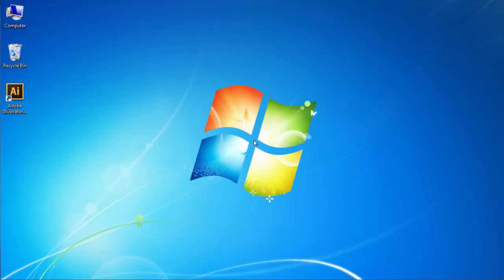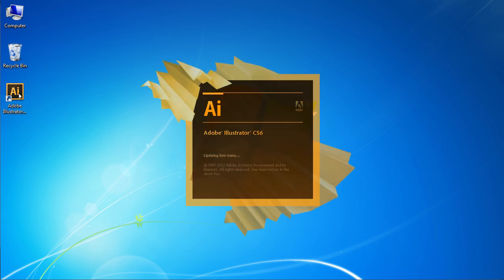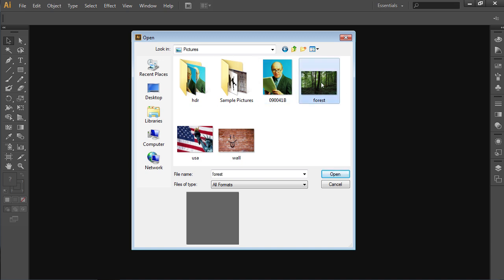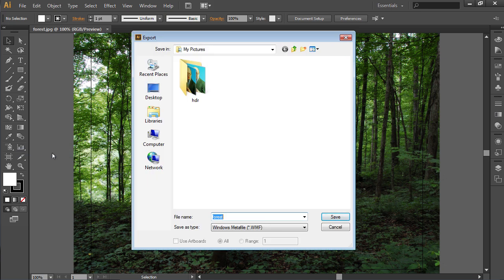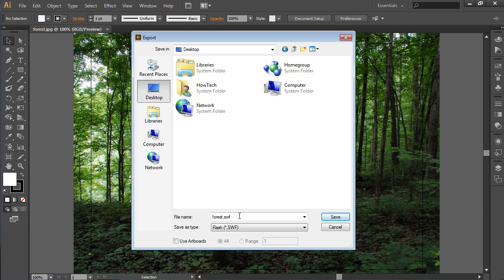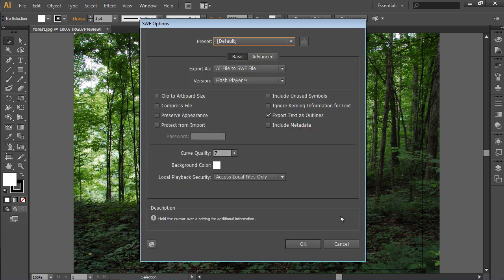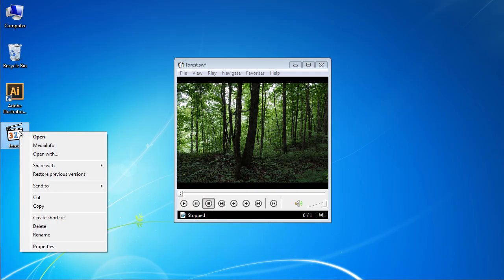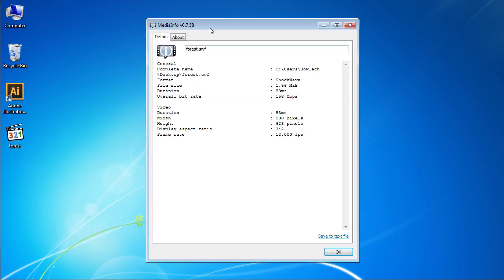How to Export a File from Adobe Illustrator CS6 to Flash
Learn how to export a file from Adobe Illustrator to Flash

In this video tutorial we will show you how to export Illustrator to Flash.

Launch the Adobe Illustrator. Go to the "File" menu and choose "Open". In the appeared window, select the file for export and press "Open".

Go to the "File" menu and select the "Export" option from the drop-down menu.

In the appeared window, select where you want to store the file and choose the "SWF" as the file type.

Then press "Save". In the following window, set the SWF options and press "OK". Close the Adobe Illustrator and right click on the saved file. In the appeared drop-down menu choose the "MediaInfo" option to view the information about the file.

As you can see, an Adobe Flash file has been successfully created from an Adobe Illustrator file.